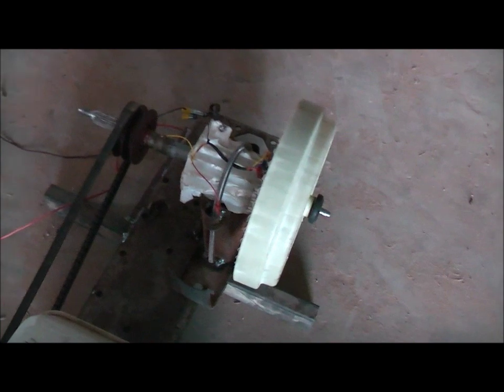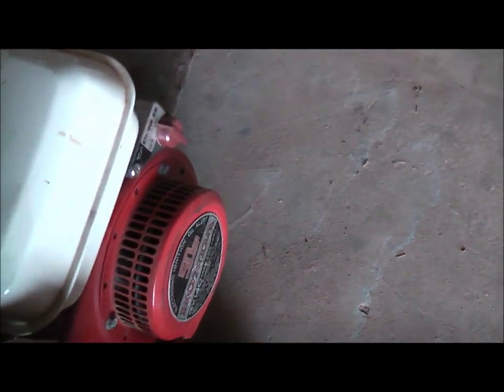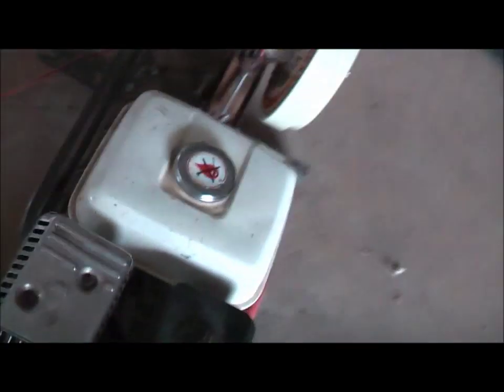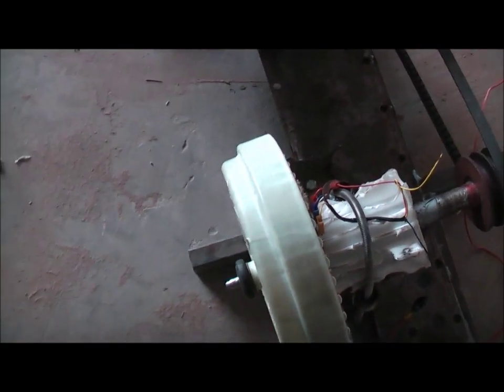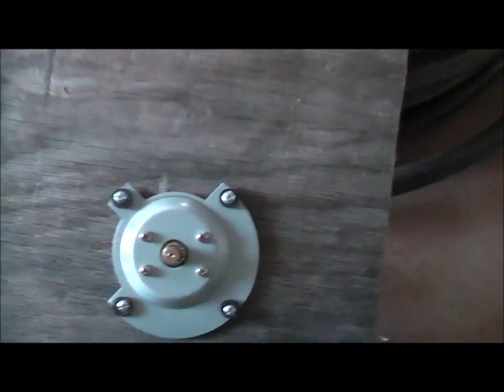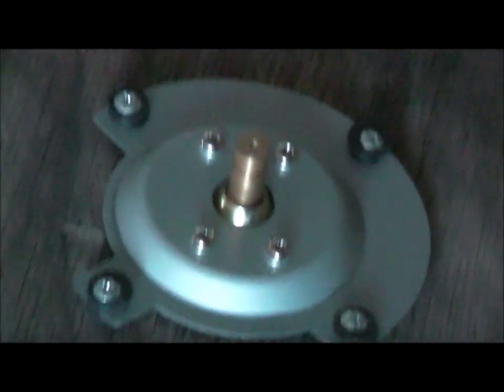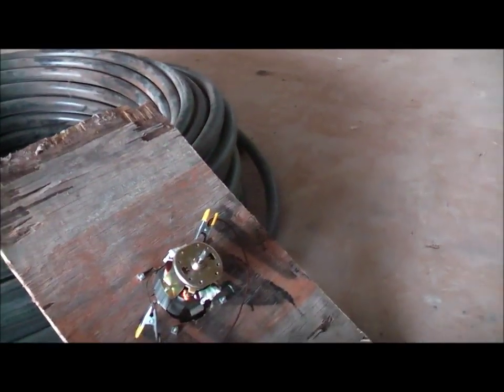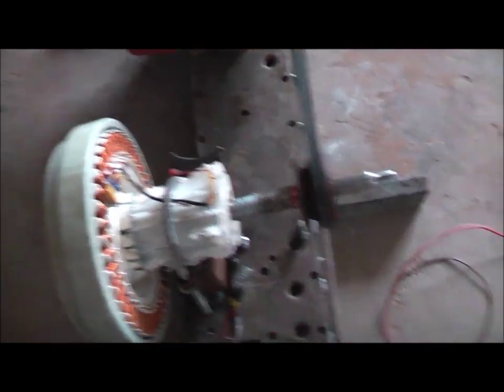Fisher & Paykel Smart Drive High Voltage Generator Fun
This generator setup is fun to play with!, testing it on a blender motor at various speeds.